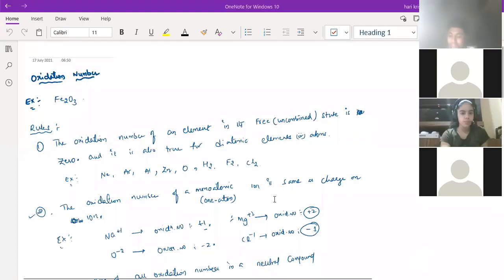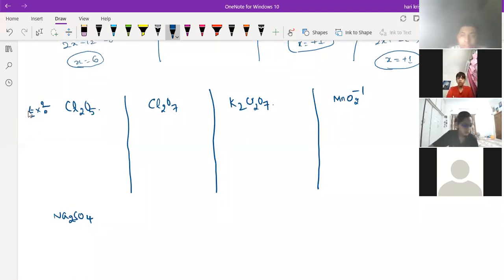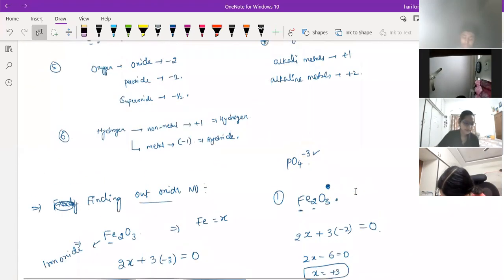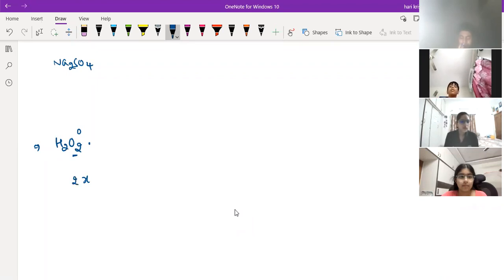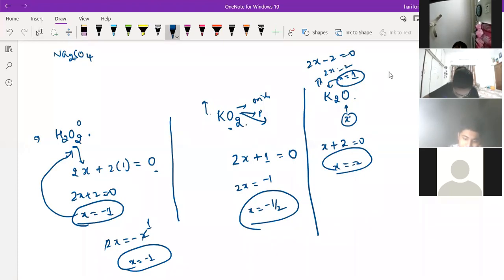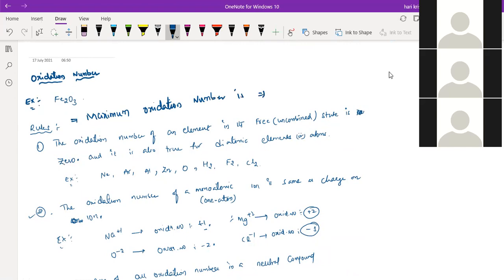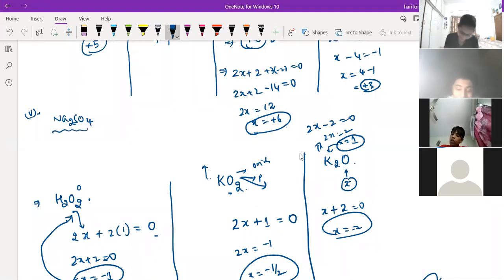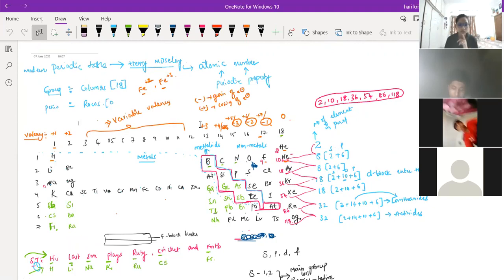oxidation and reduction part-2